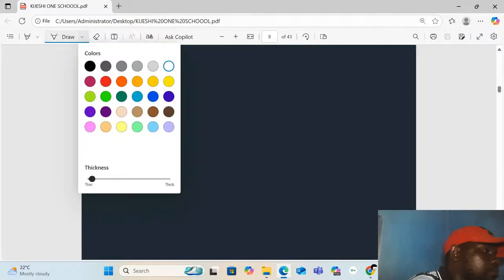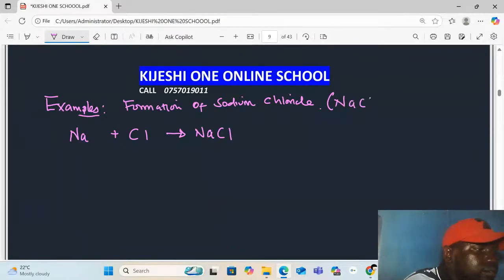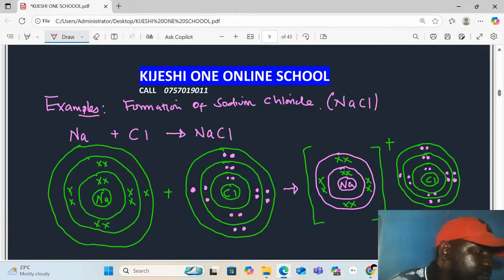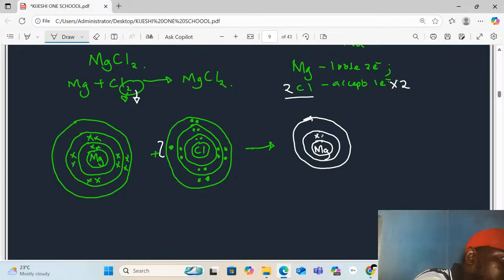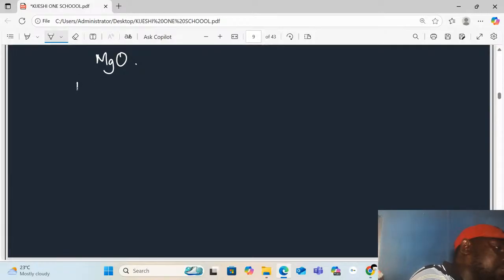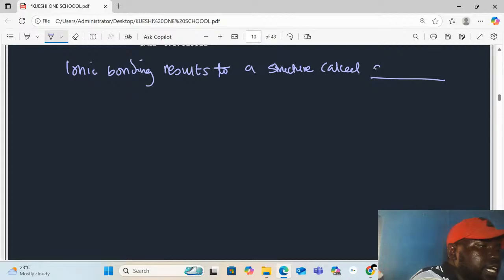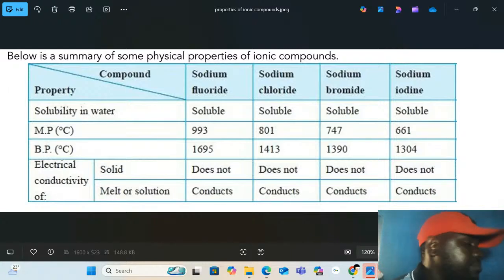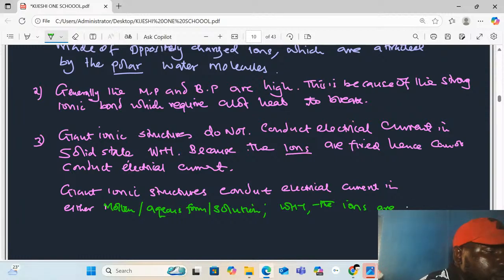STRUCTURE AND BONDING-CHEMISTRY FORM 2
Bond
Ionic Bonds
Structure
Giant Ionic Structures
Physical Properties